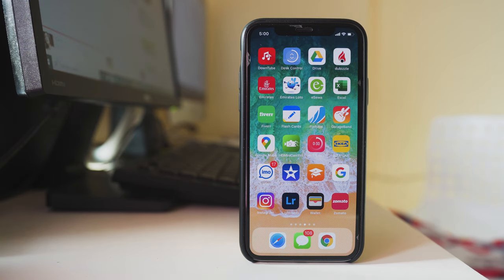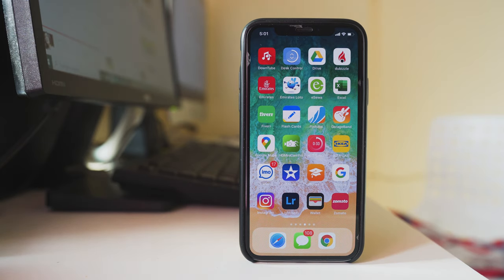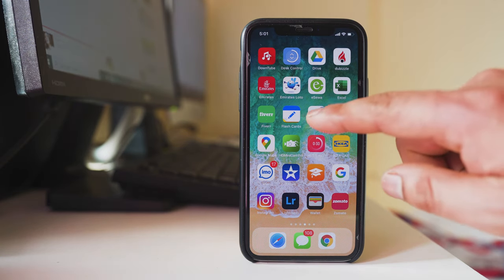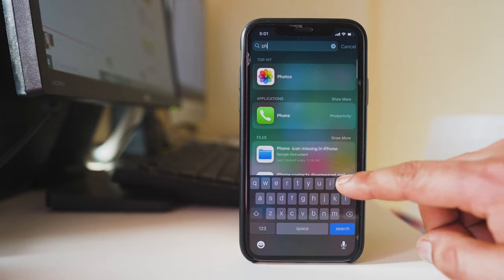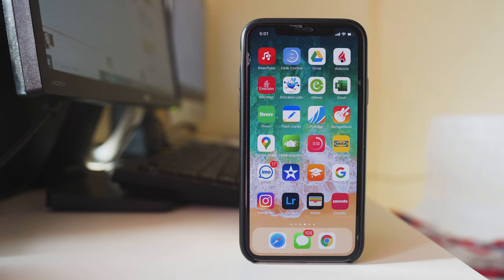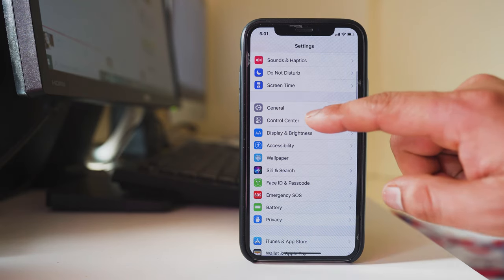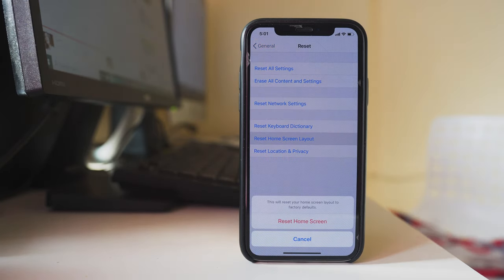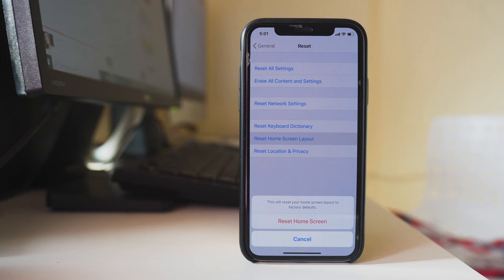How to bring back the missing phone icon in iPhone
Phone icon missing in iPhone
This video also answers some of the queries below:
Phone icon missing iPhone
iPhone app icon missing
apps disappeared from iPhone
my phone icon disappeared in iPhone
apps disappeared from iPhone but still installed
How do I get my apps back on my home screen
How do I get the icon back on my iPhone?
How do I get my app icon back on my home screen?
How do I restore an icon on my iPhone?
iphone app disappeared from screen
how to find missing app icon on iphone
apps disappearing from iphone ios 11
app disappeared from iphone but still installed
apps not showing on iphone home screen
how to get an app back on your home screen iphone
app disappeared from ipad home screen
can't find app on iPhone home screen

First thing is to make sure that you  have app installed in your iPhone. In order to find that one, just simply pull down on the iPhone home screen to activate the search option and then type the name of the app and then search. So, if you have installed the app it will show here on the top. so, just make sure that you have installed this app.

The next thing what you have to do is you have to make sure that you have not restricted the app on your iPhone. In order to find that one  go ahead and open "Settings". Scroll down. Select "General". Select "Restriction". Enter the restriction pass code and then from here make sure that the apps from here they are not restricted. If it is restricted then you can not find on the iPhone screen.

Now the last thing what you will do is you will go ahead and open "Settings". You will scroll down. Select "General". Scroll down. Select "Reset" and then select "Home screen layout".Once you select Home screen layout what happens is all the apps what you have installed will be available on the home screen of your iPhone. Please note that when you reset the home screen layout then the position of the app which you had adjusted will be changed.